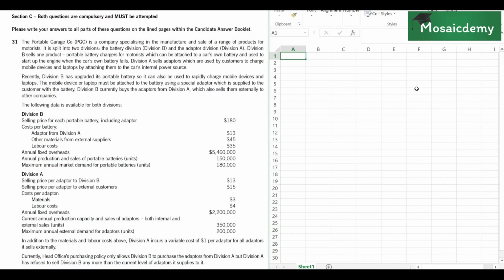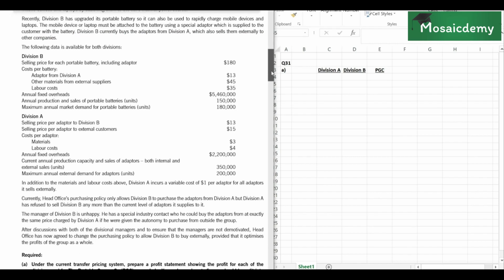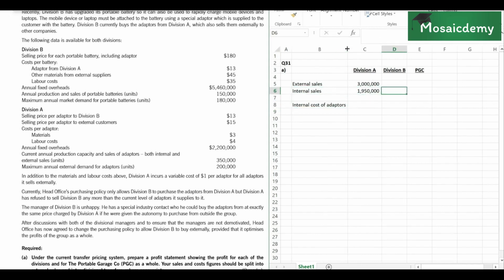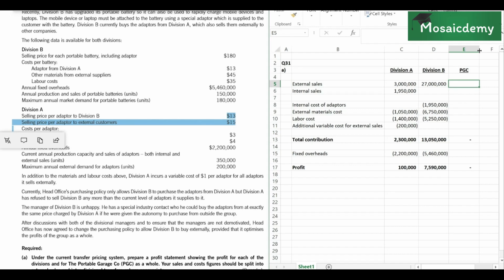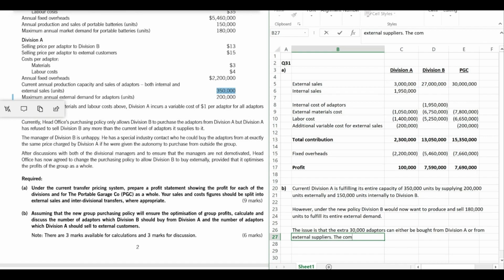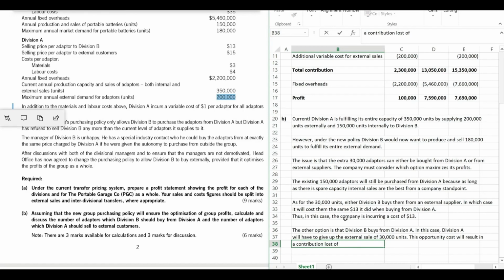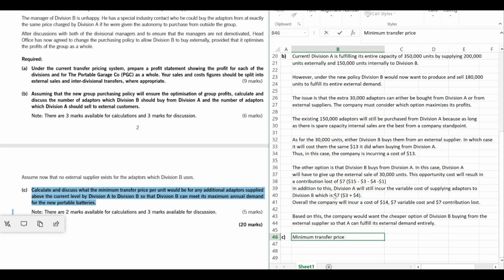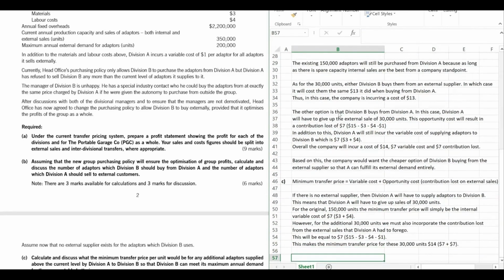ACCA Performance Management (F5) Exam, June 2018, Q31, Transfer pricing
Introducing our new revision package for the ACCA Performance Management exam! For just $10 you get 7 days access to our entire course.

This video is a sample answer to an ACCA Performance Management (F5) past paper question on the Transfer pricing. This is to help students understand how to format and structure their answers on the CBE exam. The calculation techniques used in the video have been covered in our ACCA Performance Management Exam Course.